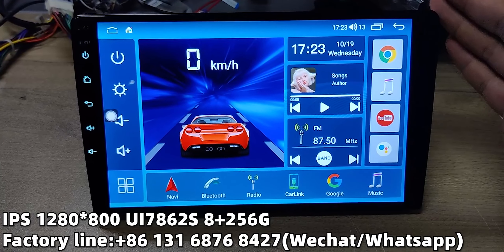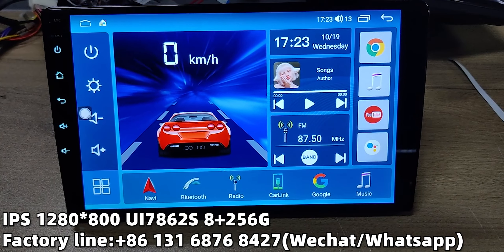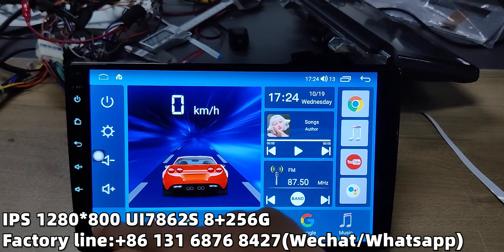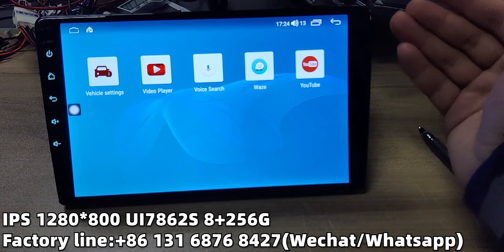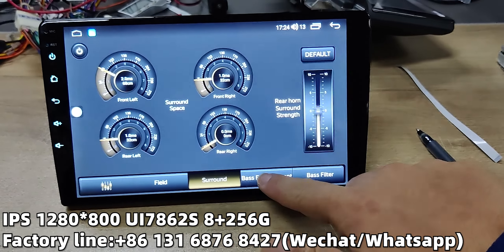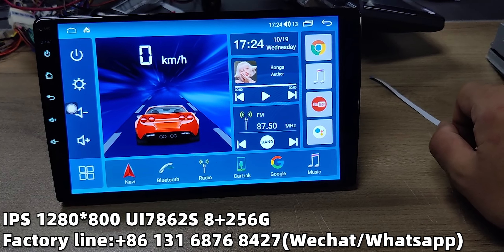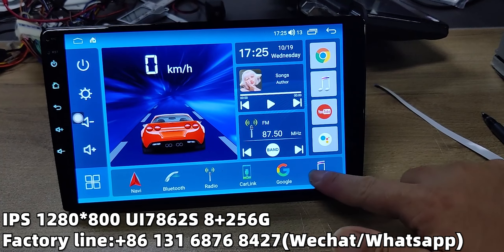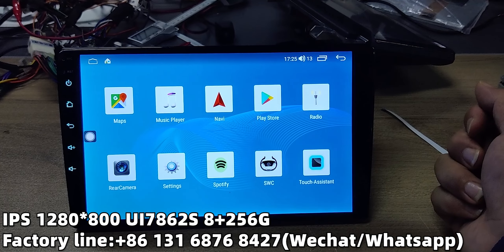New Version IPS 1280*800 Android Headunit UIS7862 8+256G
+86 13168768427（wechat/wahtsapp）